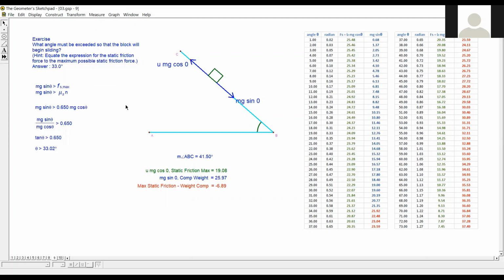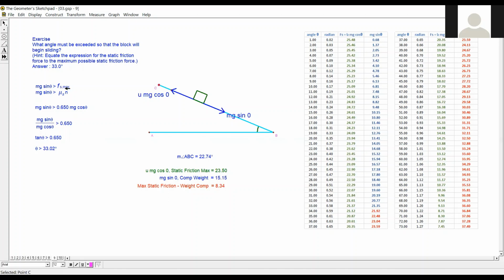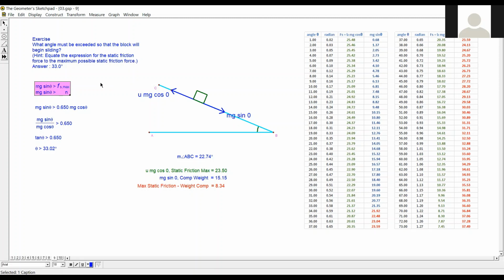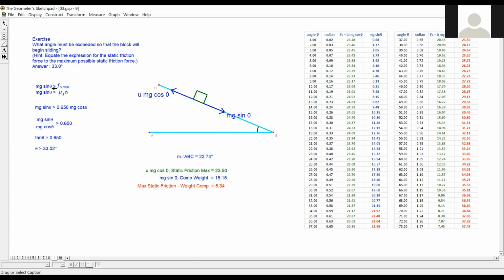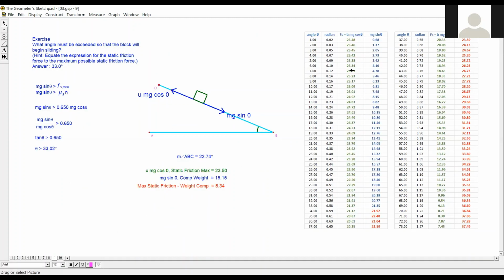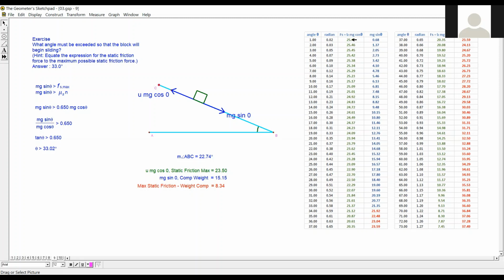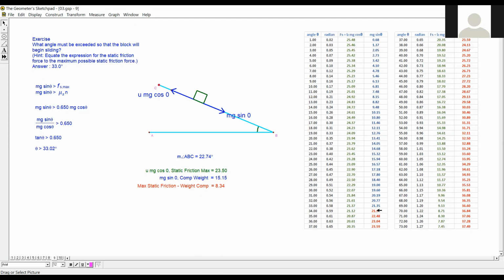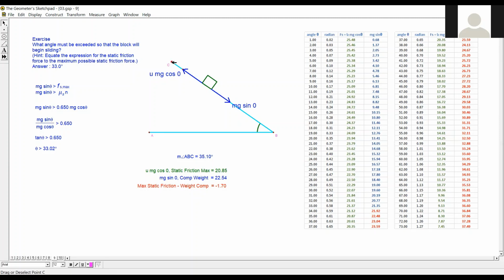Physics: Angle of Friction